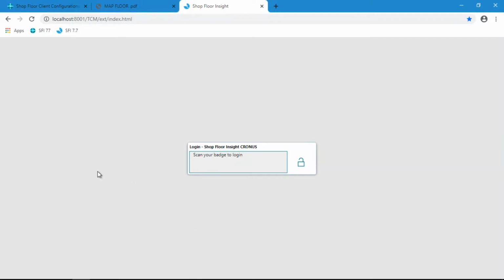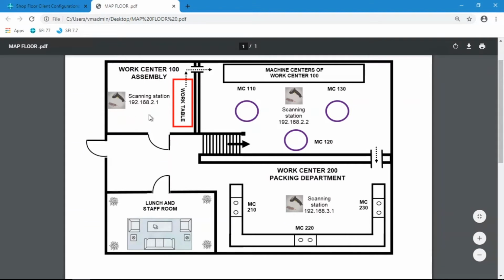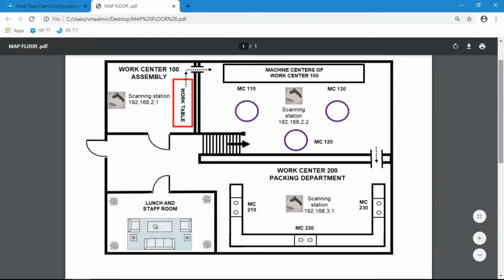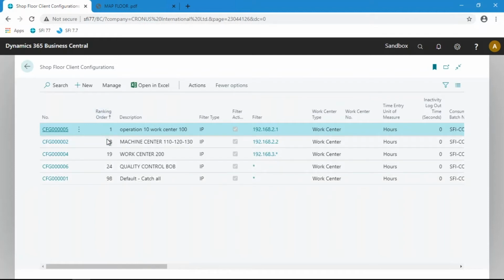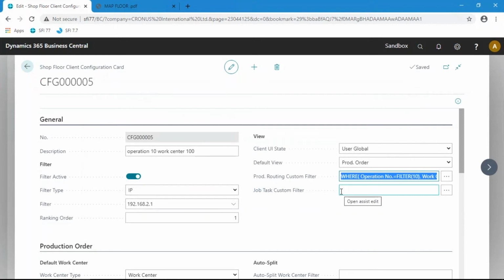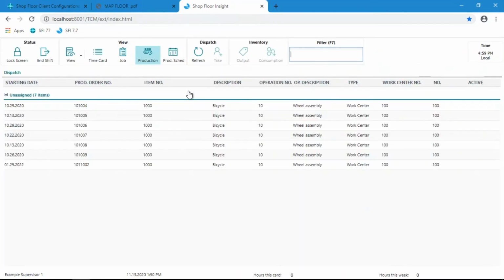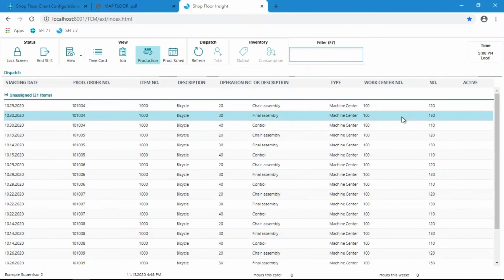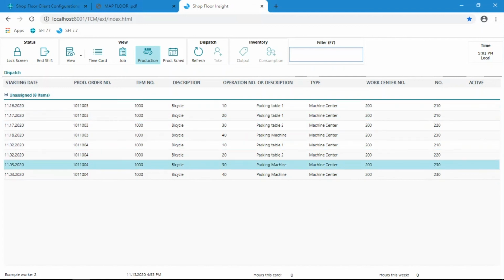Dispatch List Filtering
In this video, we'll demonstrate how to work with dispatch list filtering using a simple floor layout example.